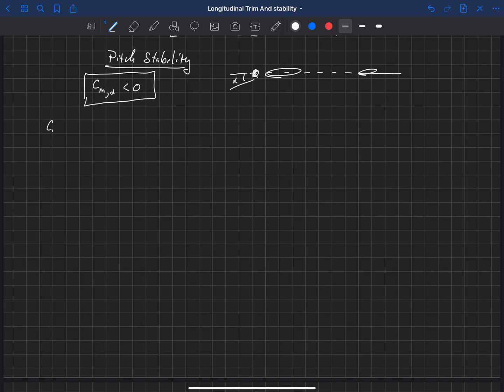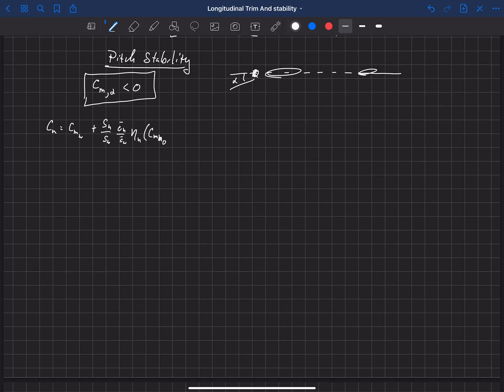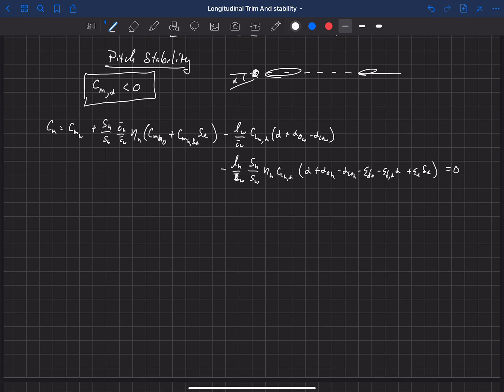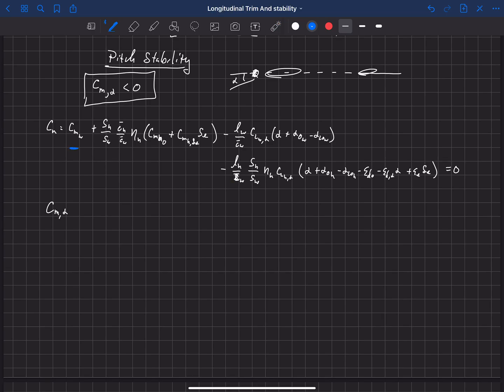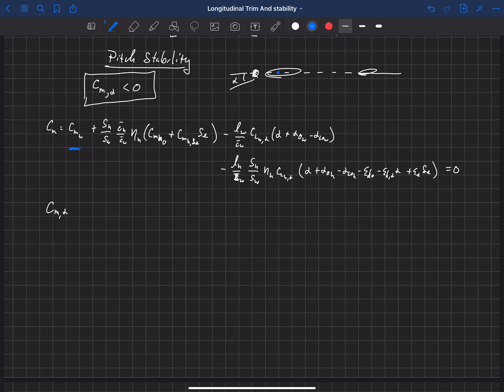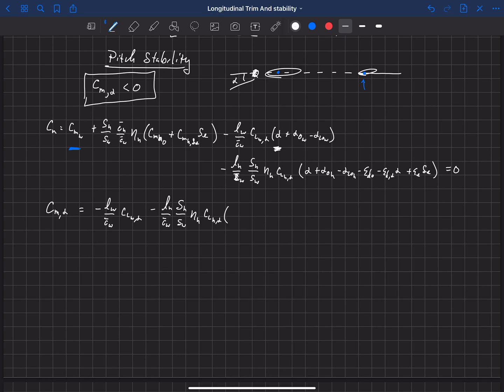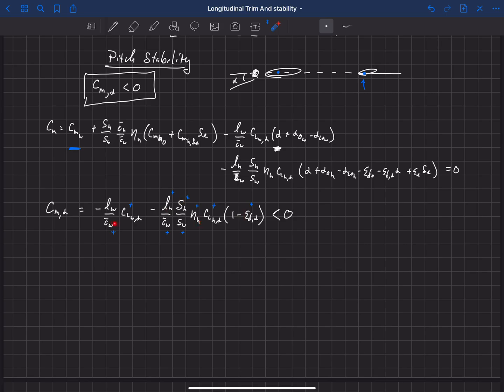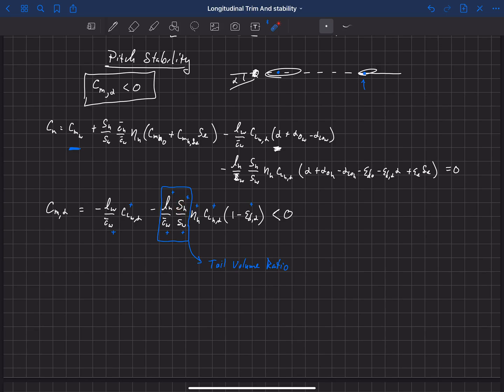Static Trim and Stability . Longitudinal . Pitch Stability